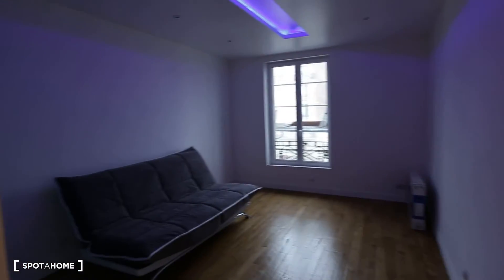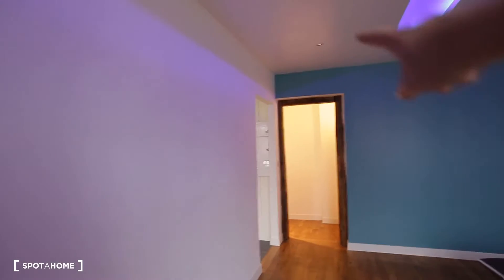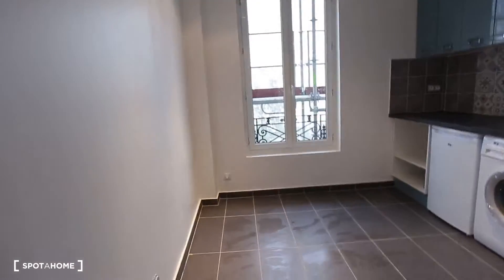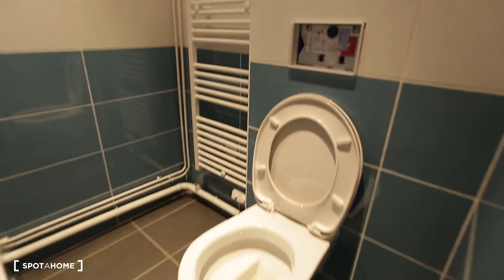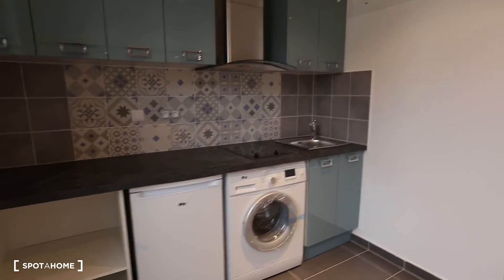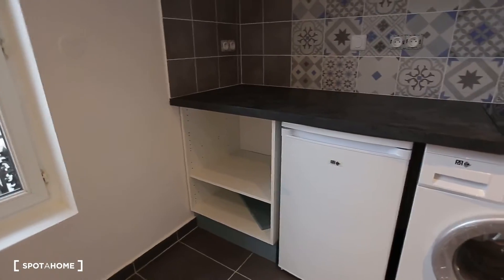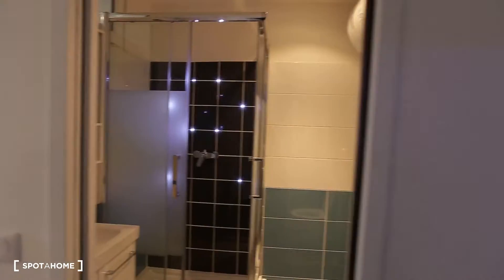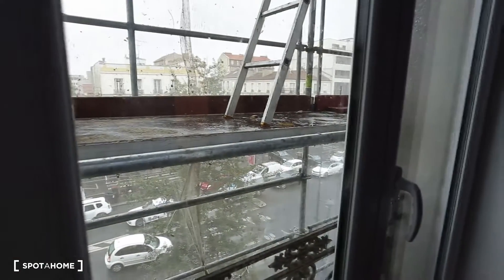Spacious studio apartment with wood floors for rent in Le Kremlin-Bicêtre - Spotahome (ref 118535)